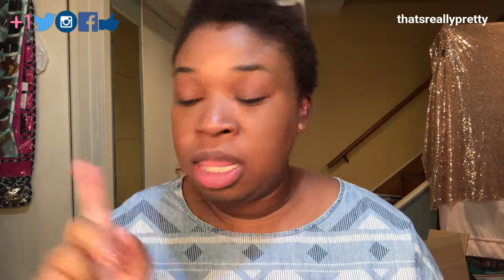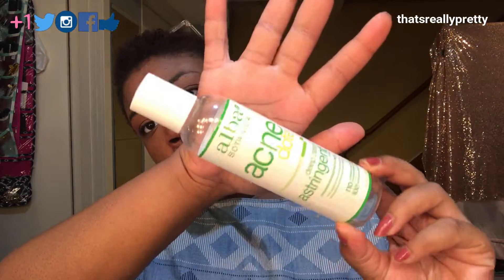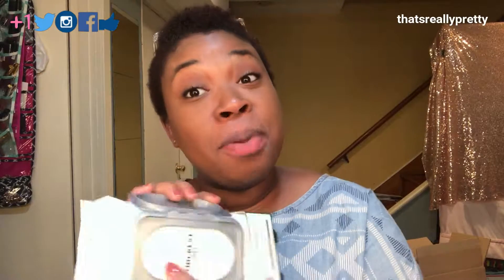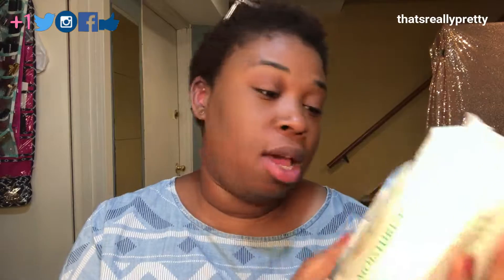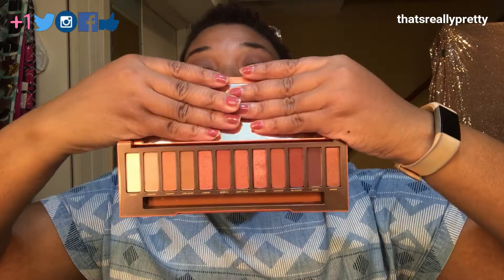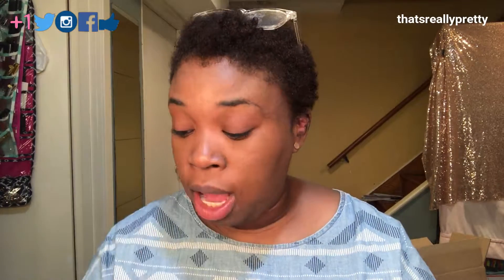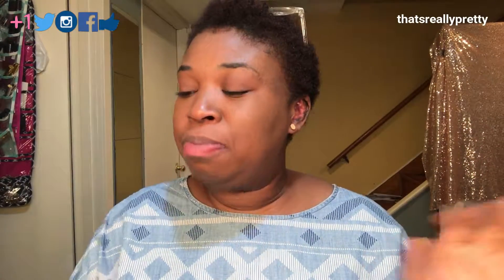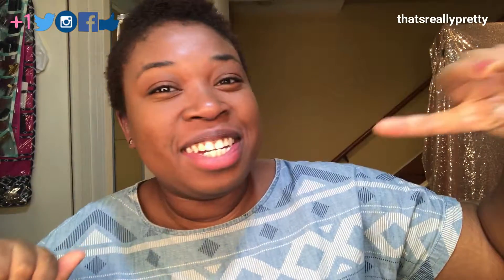AUGUST 2017 HITS, MISSES AND EMPTIES! (MOSCHINO, MORPHE, COLOURPOP, URBAN DECAY)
Here's my monthly round for hits and misses! Products below What's on your list?

-thatsreallypretty

***HD video! Make sure you have your settings (bottom right) on 1080**

✔ CREDIT (if needed)

-photo cred: brand sites for all logos
-music cred:

✔TIME STAMPS (if needed)

*Eco syler gel
*Alba Botanica Ance dote toner
*Moschino Fresh Perfume
*Fenty Beauty Launch
*Too Faced Peaches and Cream
*LiveGlam MorpheMe subscription
*ColourPop brush set
*Benefit Brow Volumizer
*Urban Decay Naked Heat
*Smashbow 24 Hour Photo Finish Primer
*Milk Makeup Blur Stick
*Deciem

✔ PREVIOUS VIDEOS

✔CHANNEL INFO

-YouTube Channel for thatsreallypretty.co
-Video uploads: 2-3x week
-Blog posts:  2-3x week
-IG posts: Daily

LiveGlam x MorpheMe (get a free brush and I'll snag some points)

Poshmark (free $5 to spend. Check out my closet too! @send4ann): code: GTZFY

Mercari ($10 credit for you, $2 credit for me!): CODE: QRURRS

Hello beauty and makeup lovers!

Thank you for stopping by thatsreallypretty, where I review a range of makeup and beauty products with a focus on luxury items, indie brand and providing some things to think about before your next makeup purchase.

As always, if you are new to my channel. Thanks for stopping by, it's great to have you. Special thanks to my viewers who keep coming back to my channel and checking out some more of content. I appreciate the support! Don't forget to give this video a thumbs up if you enjoy it, subscribe if you haven't done so already and turn on the notifications bell to see when I'm posting new content, which feels like everyday.